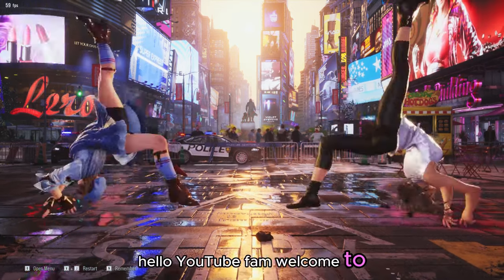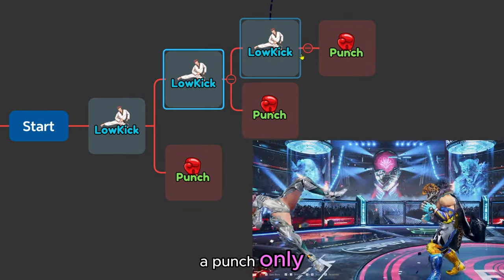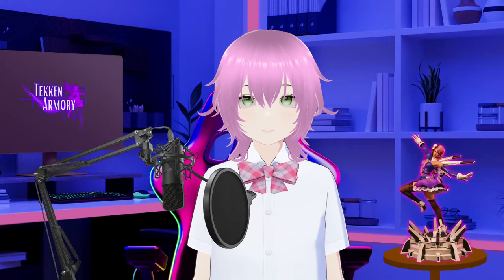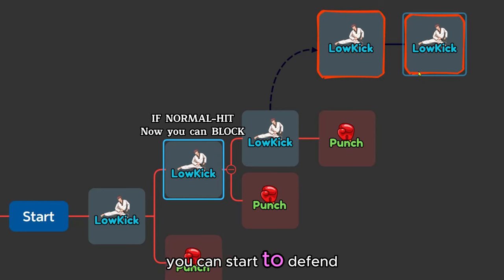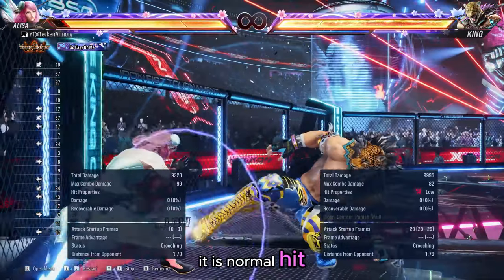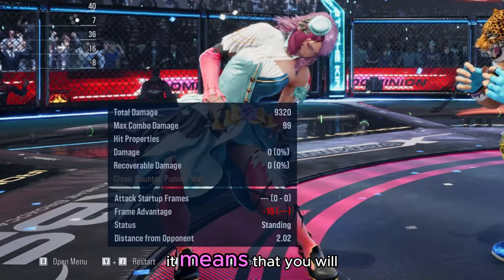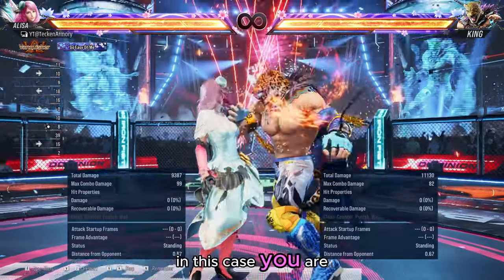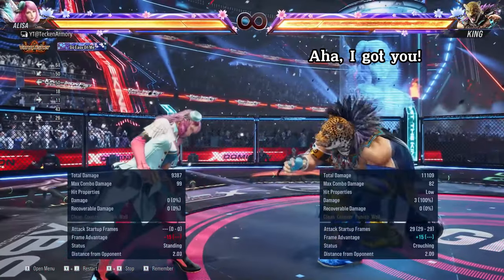HOW to BEAT KING's LOW KICKS | A Tekken 8 Guide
Welcome to our Tekken 8 guide! 🎮 I am Milly and Today, we'll teach you HOW to BEAT KING's LOW KICKS and dominate your matches. If you've struggled against King’s relentless low kicks, this guide is for you.